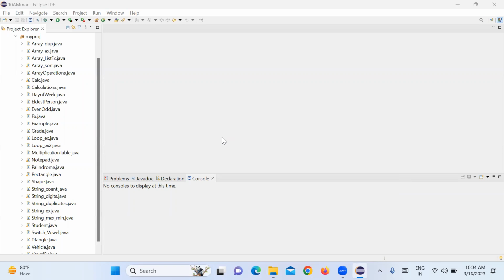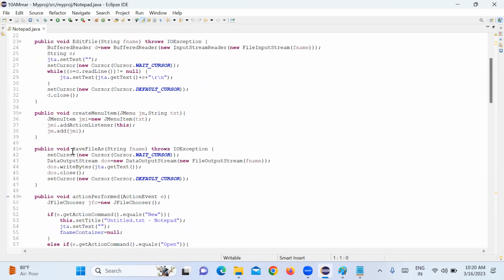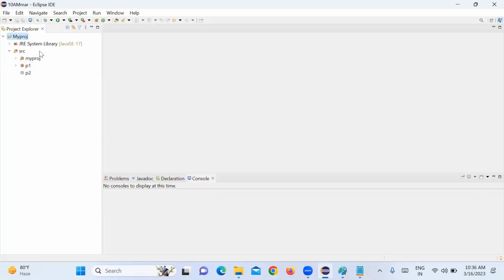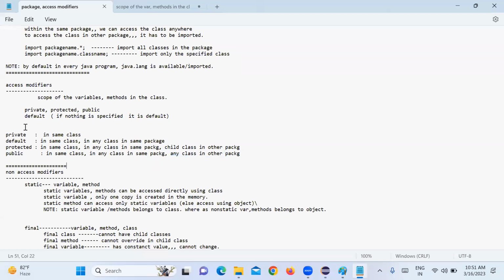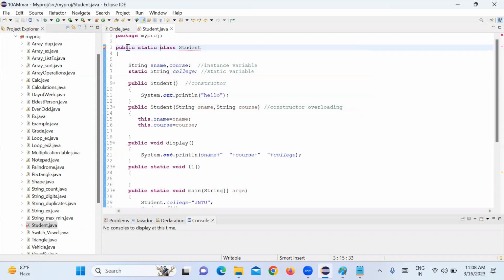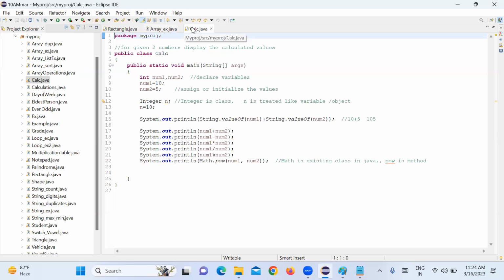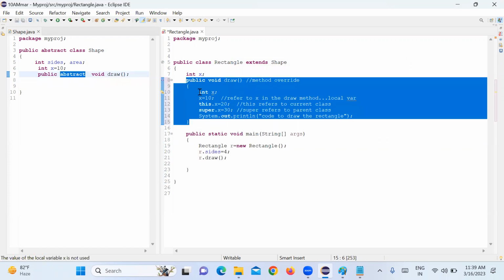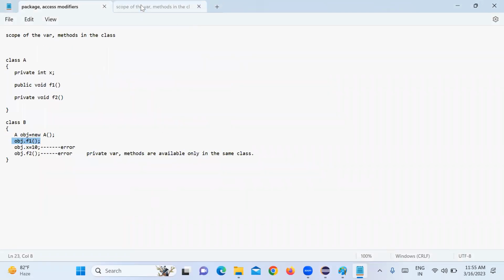Java Full Course from Beginners to Advance | inheritance, abstract| Live Class Session 9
automation testing using selenium and java

Java full course
Java tutorial
Java loops
For loop in Java
If else loop in Java
Java beginners
Java advance
Java programming
Java session
Learn Java